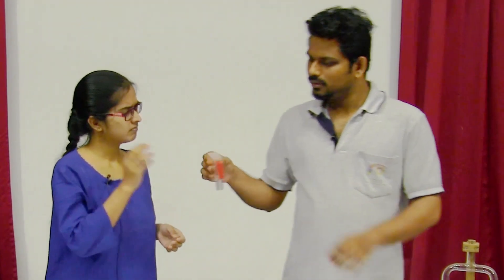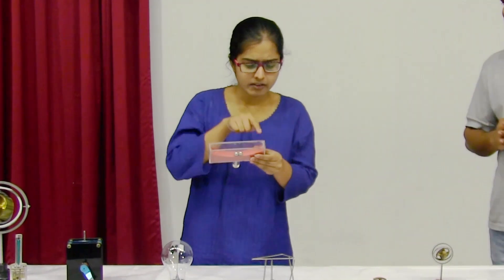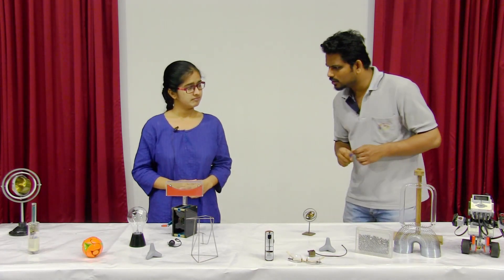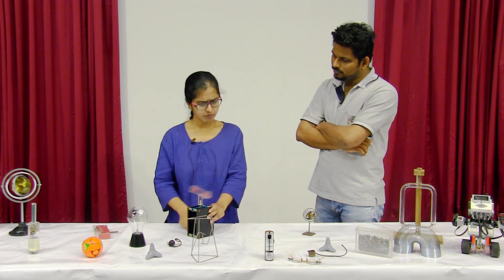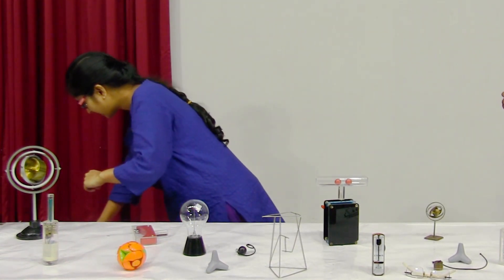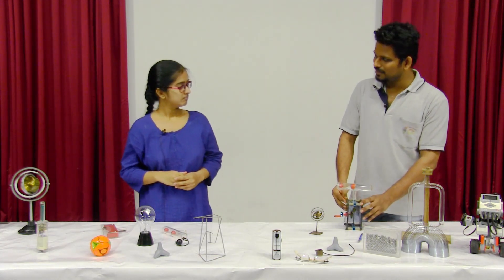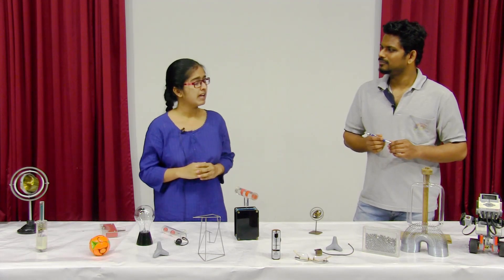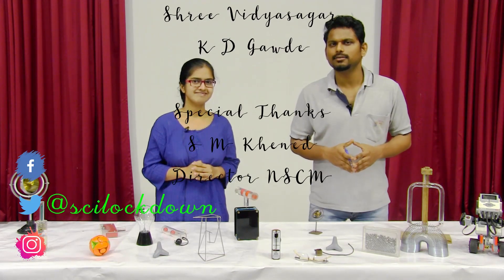Ep. 2q Centrifugal Force (English)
In this video we will raise some questions over centrifugal force. Can we turn it off as we please?